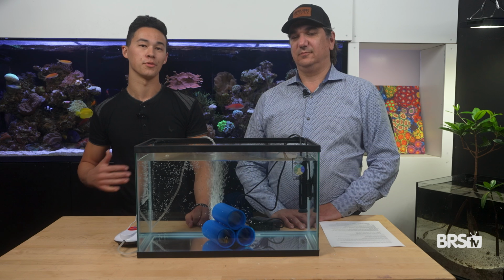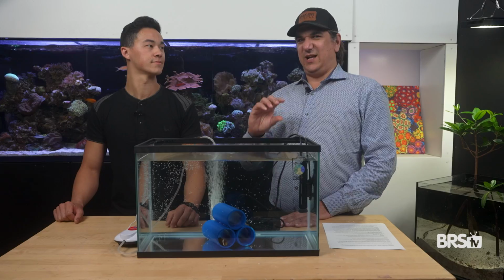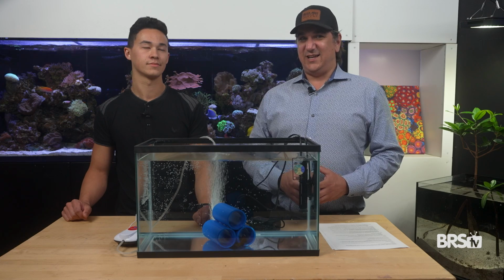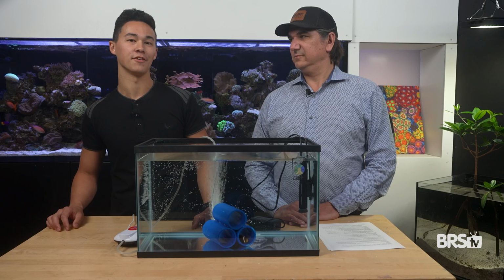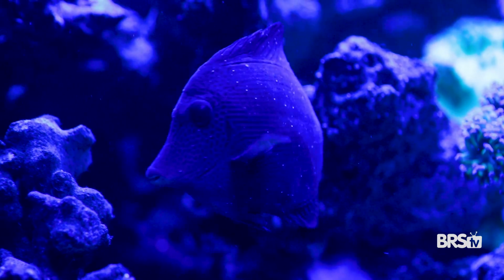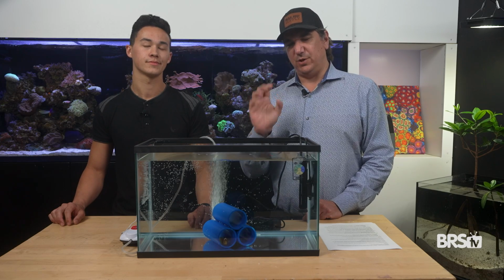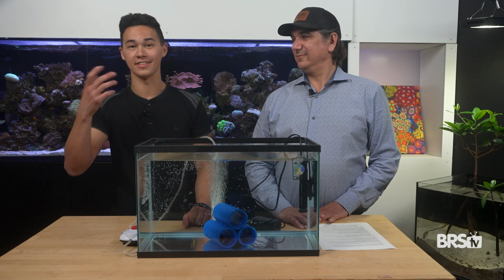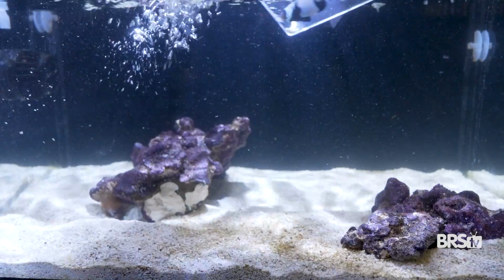White Spots on Saltwater Fish... What Is It & When to ACT? Ep: 9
White spots on your saltwater fish? DON'T PANIC! In today's episode, Ryan and Elliot are talking about how to identify the saltwater fish diseases that show up as white spots, along with how quickly you should act with the appropriate treatment. Don't forget the Copper Power, your QT aquarium and check it out here!

00:00 - Quarantine Series Episode 09
00:18 - Major 3 White Spots
00:30 - Lymphocystis
02:30 - Identifying Ich vs. Velvet
02:40 - Signs of Velvet
03:30 - Signs of Ich
04:15 - Still Not Sure?
05:34 - White Spots appearing without new additions
06:53 - Velvet if Symptoms are spreading very quickly
08:04 - Deaths in symptom free fish
09:01 - Other white spots?
09:47 - Risks of Making a Guess
10:01 - Dangers of Guessing Ich
10:32 - Dangers of Guessing Velvet